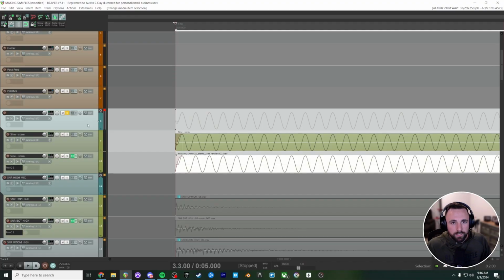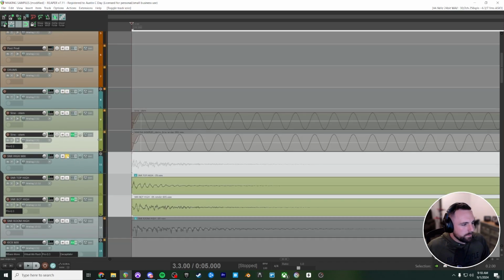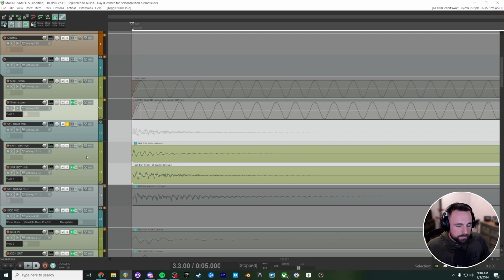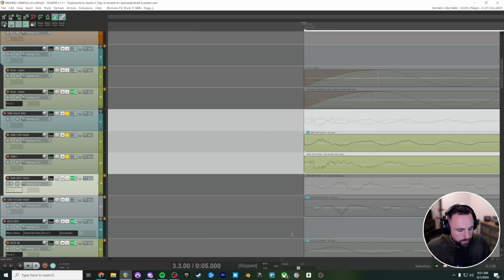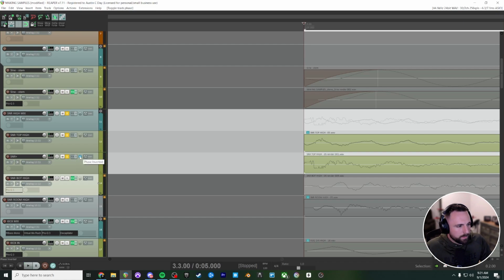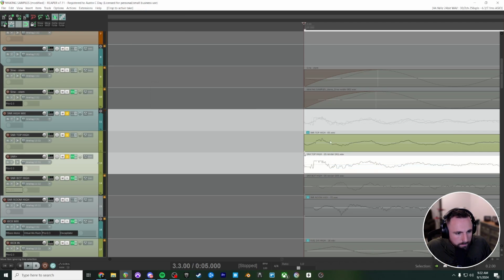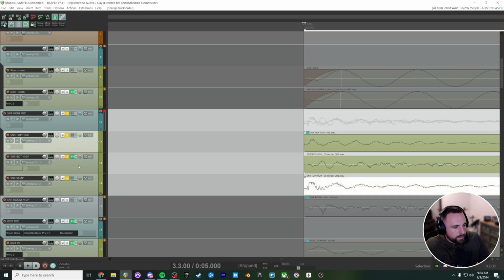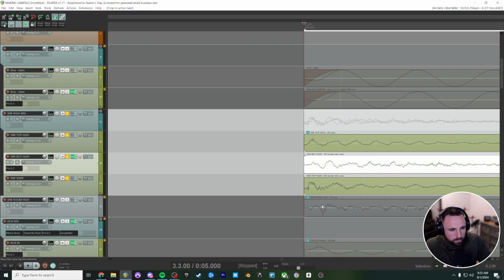Mastering Phase in Music Production: Avoid These Common Mistakes!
Your mixes don’t need more plugins.
They need better decisions, cleaner balances, and a repeatable process.

On this channel, I break down real-world heavy mixing and production:

* bigger low end
* harder hitting drums
* clearer guitars
* cleaner vocals
* better balances
* producer mindset
* practical systems that actually translate

No gimmicks. No shortcuts. Just better mixes. 🎓 Want a full step-by-step system for tracking, editing, mixing, and mastering?

No shortcuts. No guessing. Just better music. 🚀